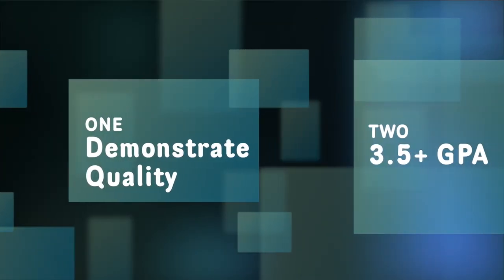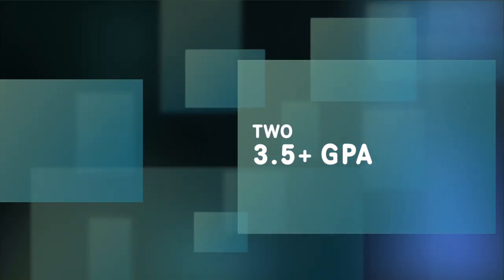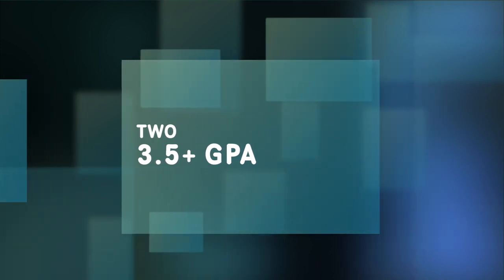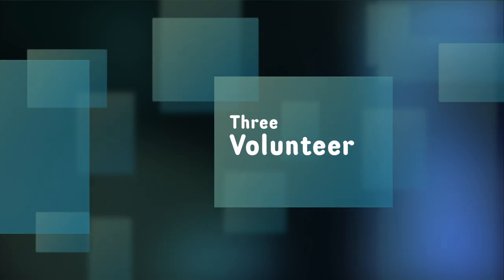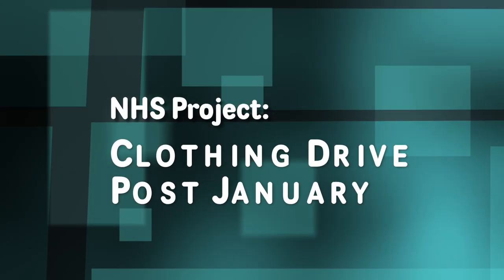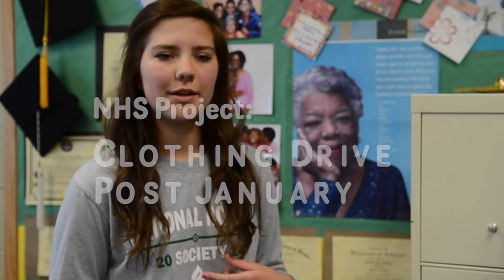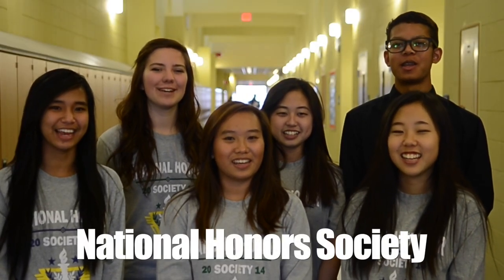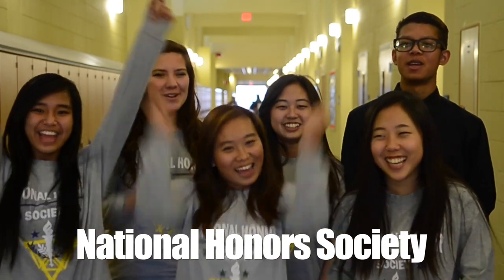National Honor Society - Youth Center Round Up - YCTV 1501